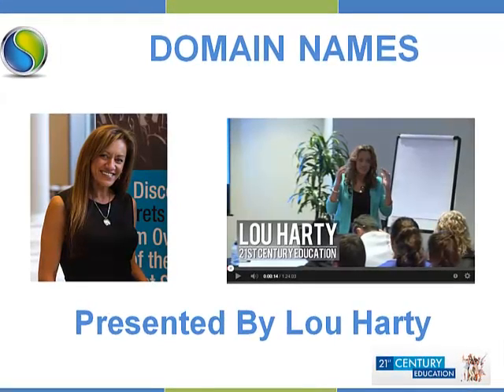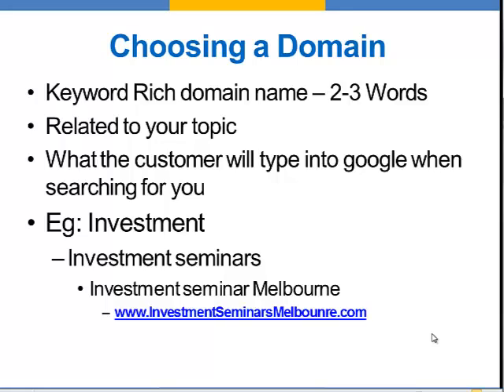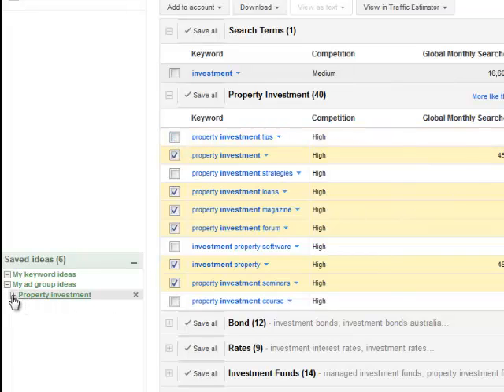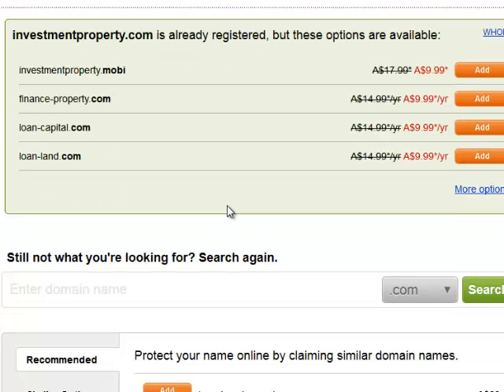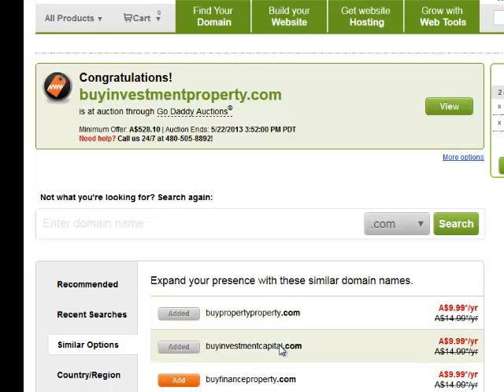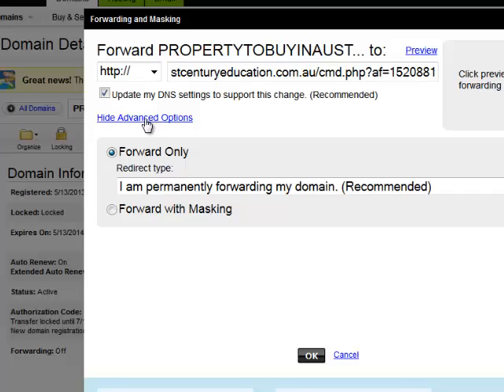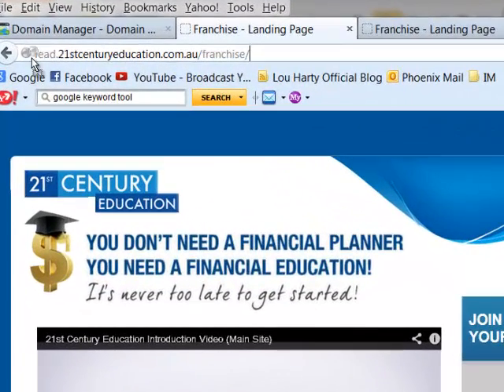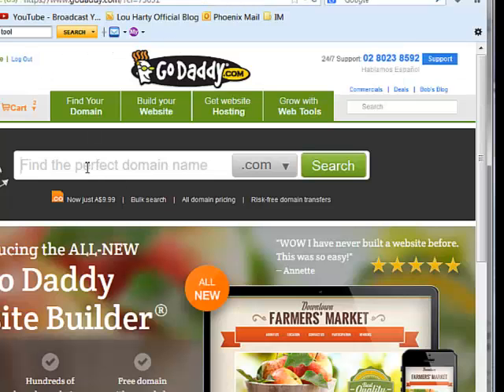How to Research Keywords & Get Awesome Domain Names by Lou Harty